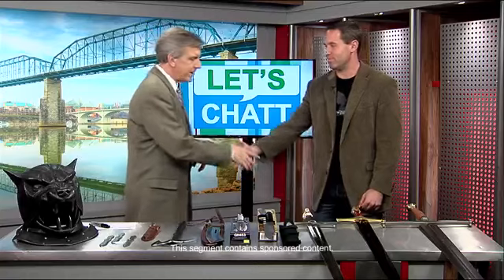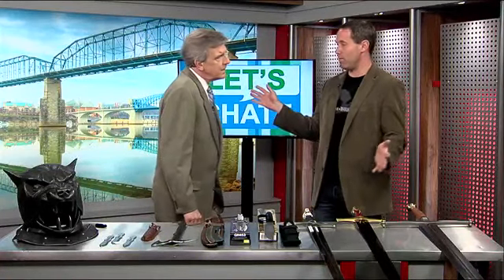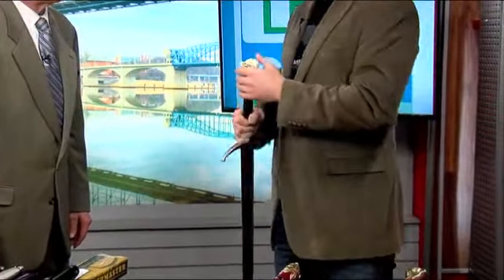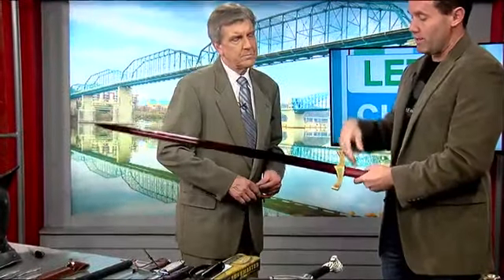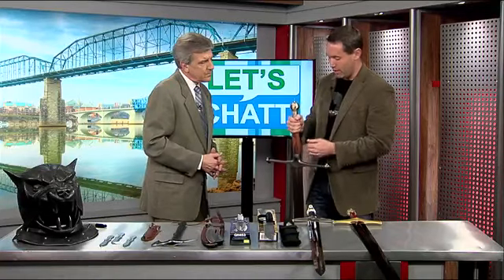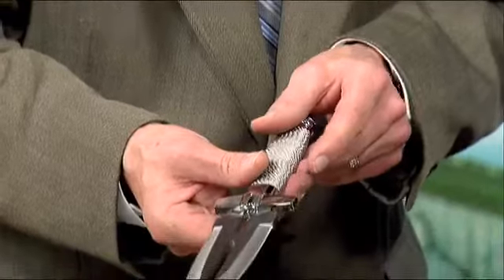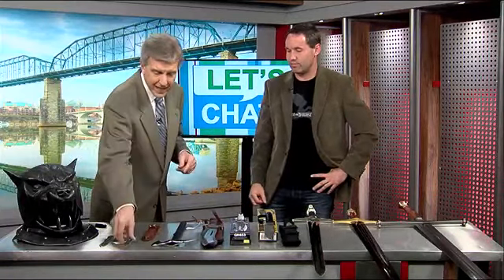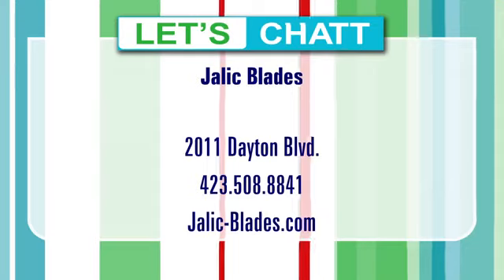Jalic Blades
Whether you're looking for swords, knives or medieval collectibles, Jalic Blades  is the place to shop.